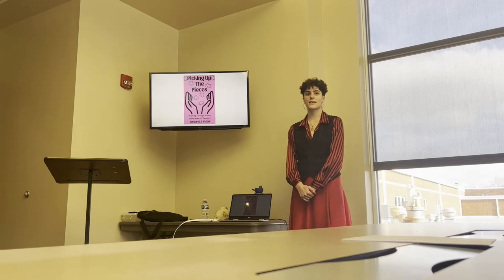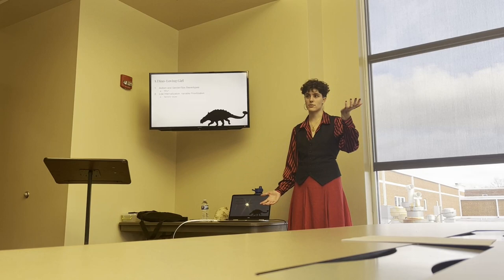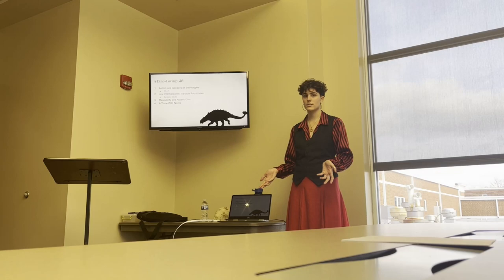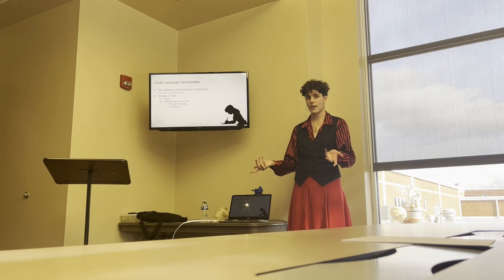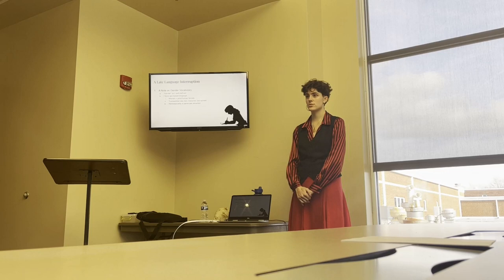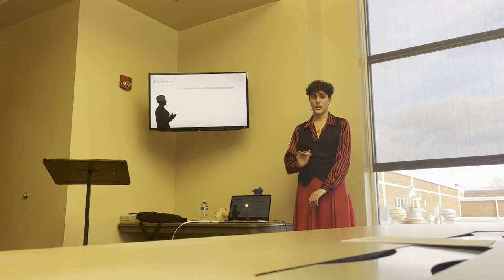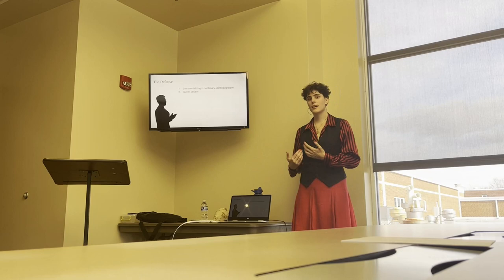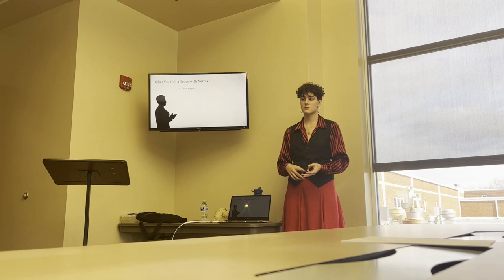A Thesis Presentation on Autism & "Gender"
This video gives a preview of the first three chapters of the book (Picking Up the Pieces: Puzzling Through Autism in the wake of "Gender") that I wrote for my college thesis project.